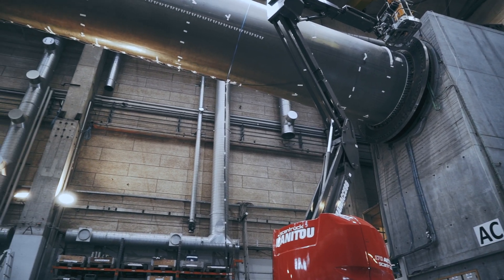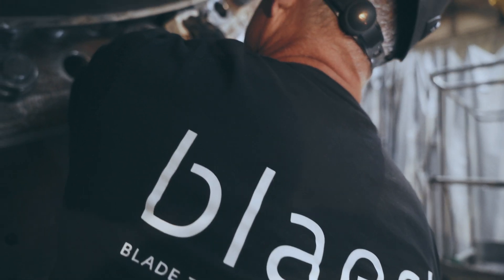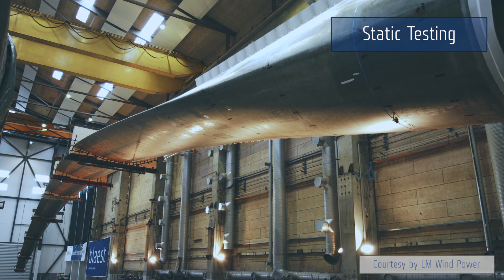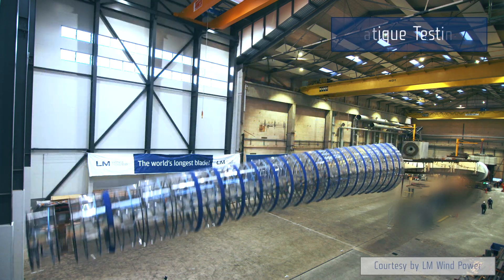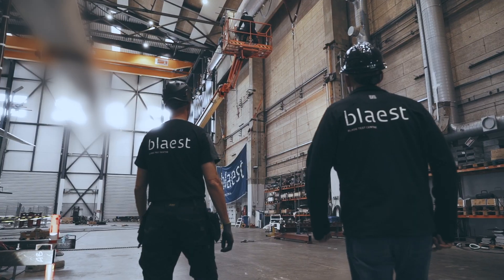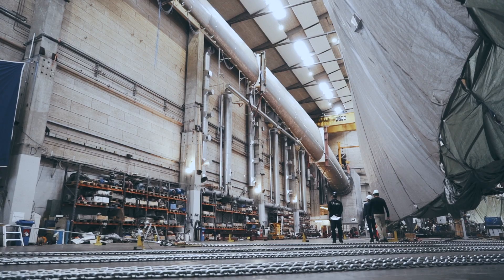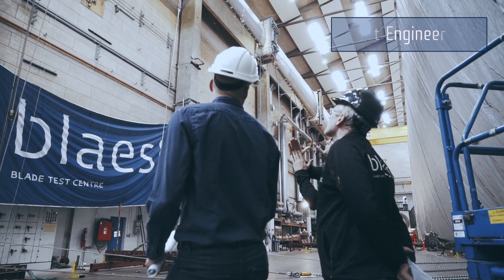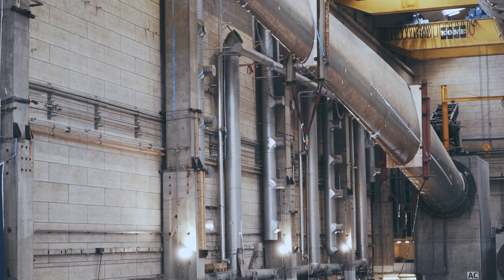Blade Test Centre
The official establishing date was 1st of May 2005.

Our strategy is to be the world leading centre for testing wind turbine blades. We will establish facilities for testing blades with a length of up to 100m when the market demand arises.

An essential element in our strategy is to offer the possibility of establishing test facilities on-site for customers in the domestic market as well as internationally as far as the market demands.

- Accredited Services
   - Determination of natural frequencies and damping
   - Modal analysis
   - Static proof test
   - Fatigue test
   - Ultimate strength test
   - Other services

- Thermo Graphic investigation
    - Acoustic emission investigation
    - Ultrasonic inspection
    - Blade surface control
    - Stiffness test
    - Mass distribution measurements